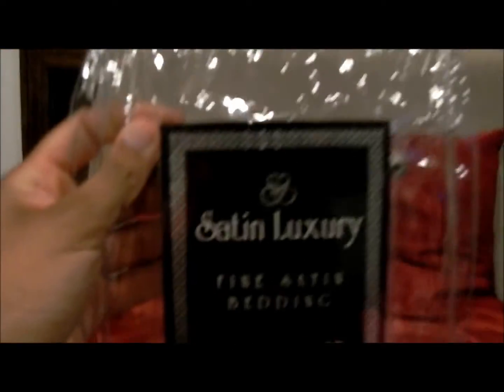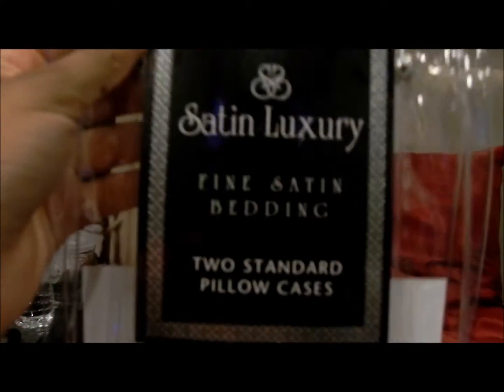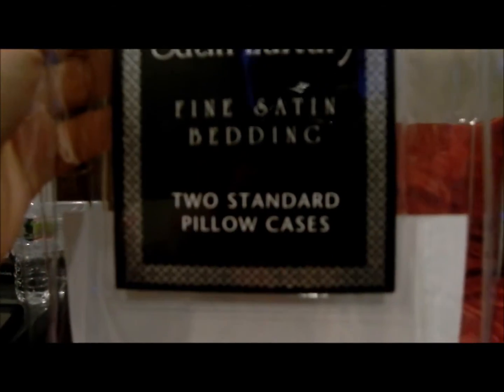New Satin Pillowcases!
I just bought myself new satin pillowcases, I hear it helps with your hair and you sleep much better than with cotton... we will see!